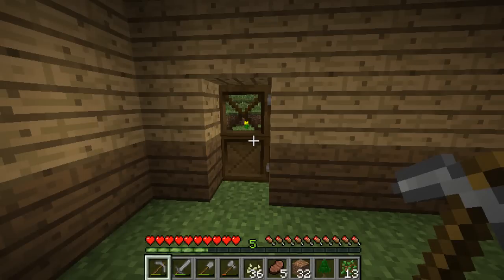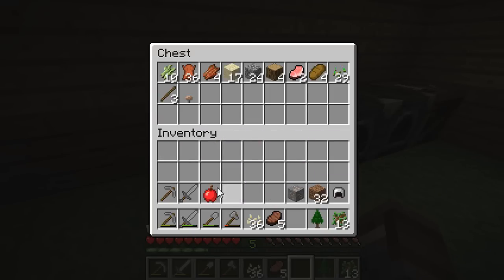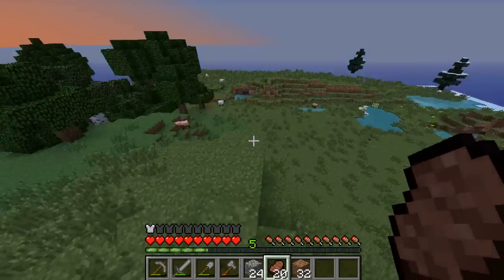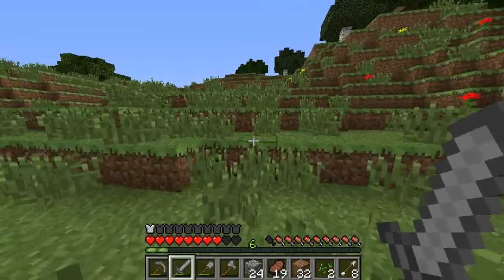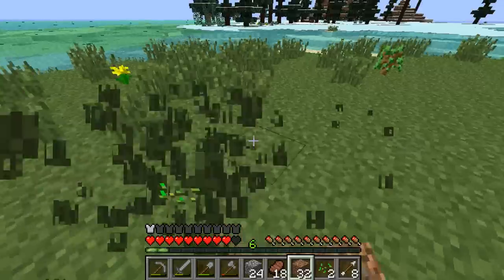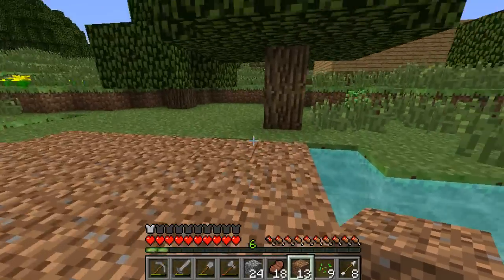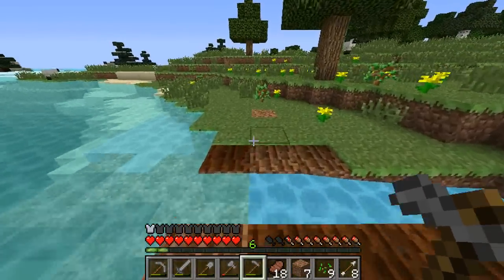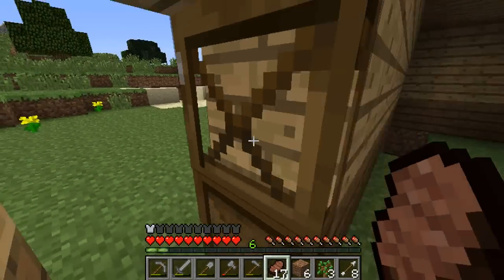BiteSize Minecraft - Episode 5 : Persist and Endure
The Minecraft Let's Play that will get your blood rushing and your brain thrilled! In sizes just right for your bite.